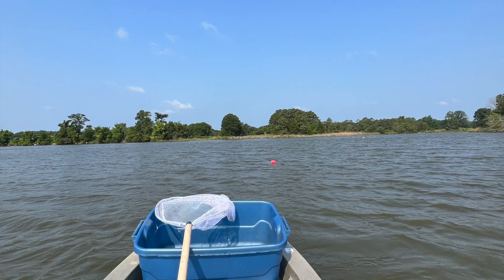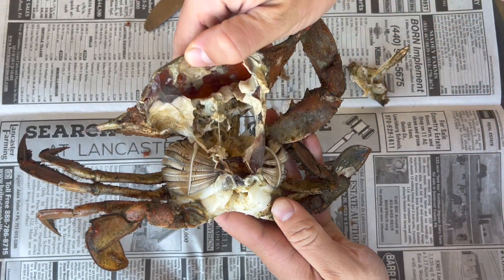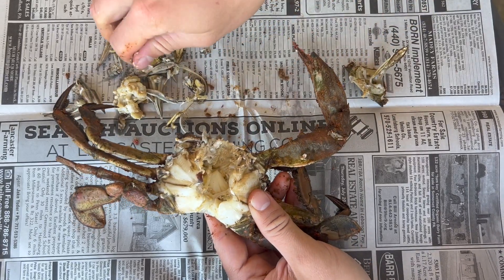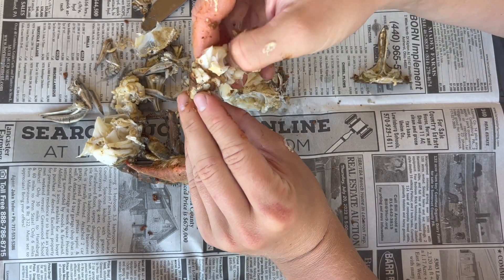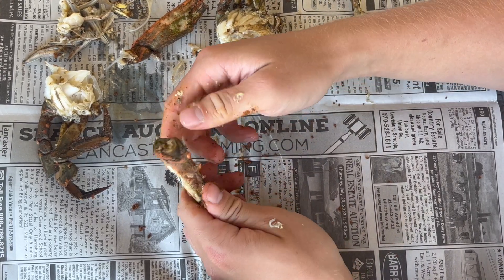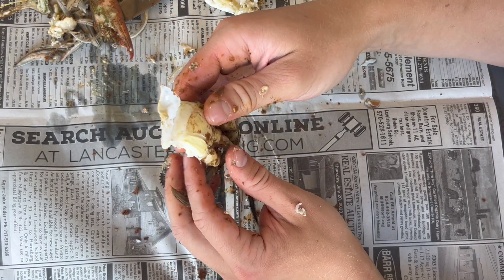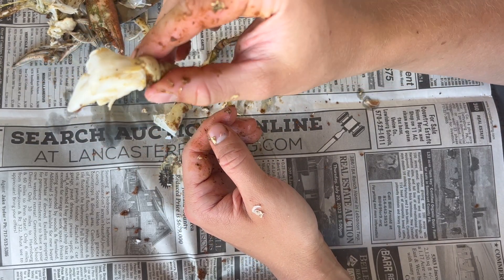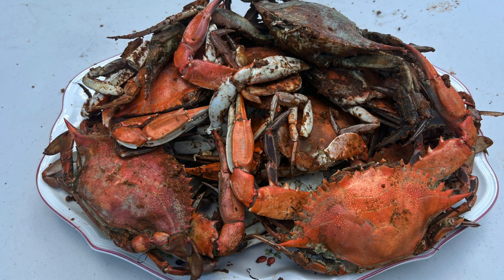How to Pick a Blue Crab (From a Marylander)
I went crabbing down in Oxford, MD and came back with about a dozen crabs. I thought I'd take the opportunity to show you all how I pick a blue crab step by step. I wrote an article to compliment this video if you prefer a more step-by-step tutorial over my commentary. You can check it out here: